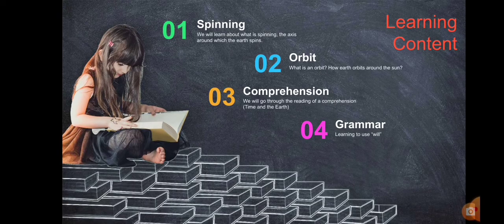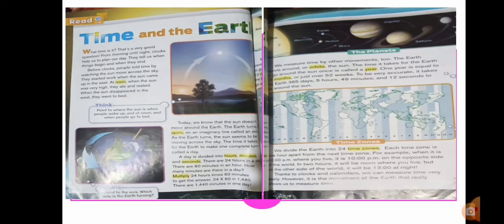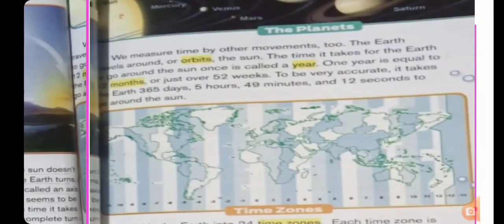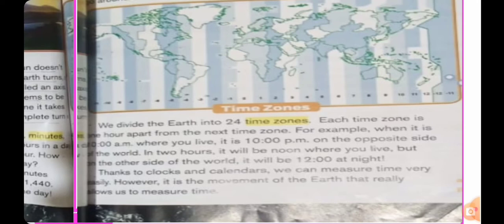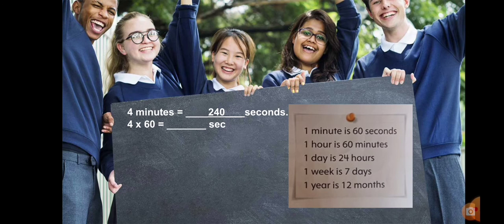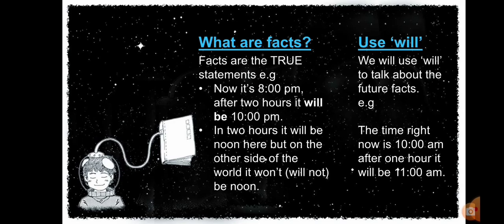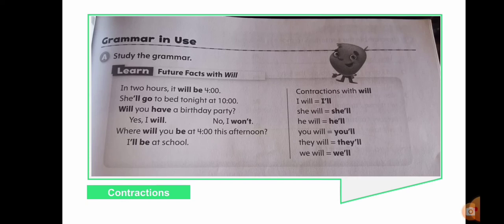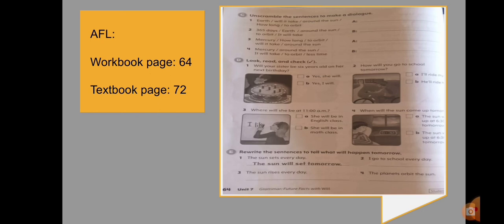Oxford Discover Book 3 Unit 7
This video includes following concepts
Spinning of Earth
Rotation of Earth
Time and Earth
How to measure time?
and
Future facts with "will"